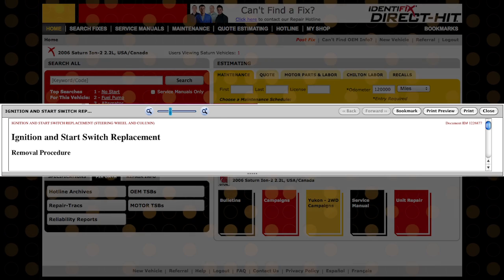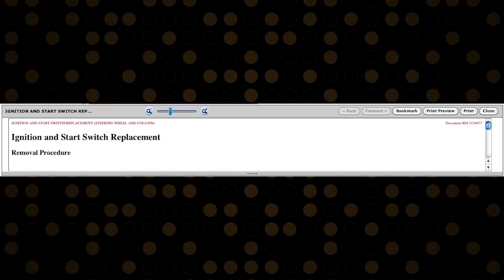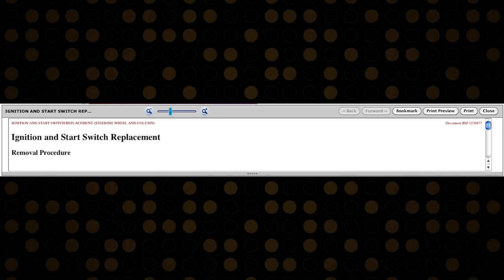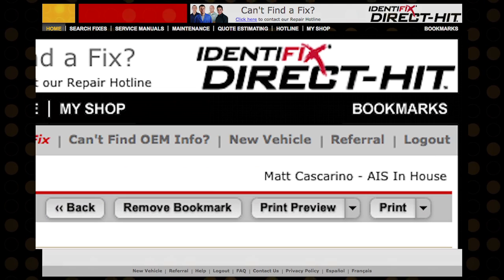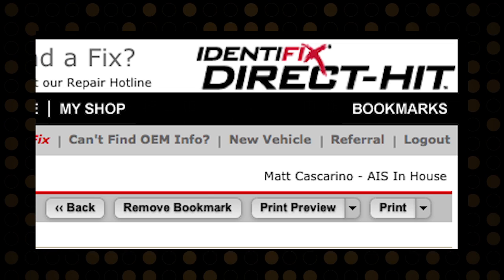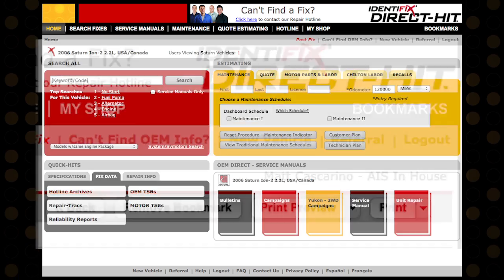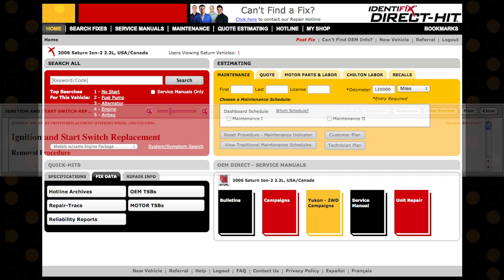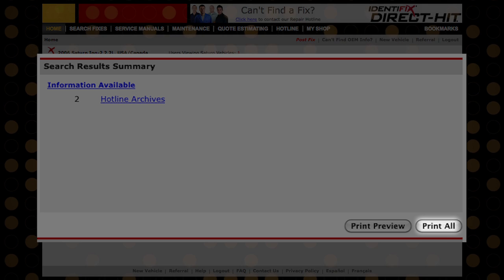Identifix: How to Bookmark and Print Factory Service Manual Documents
Watch as this Identifix video explains how you can easily bookmark and print factory service manual documents within Direct-Hit. Keep your shop productive by getting quick access to the documents you need to find your fix.